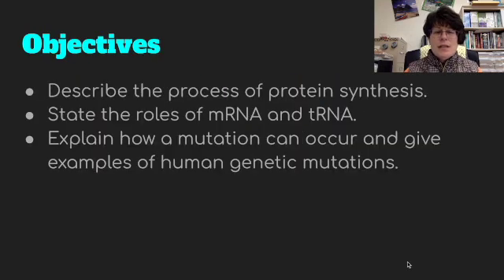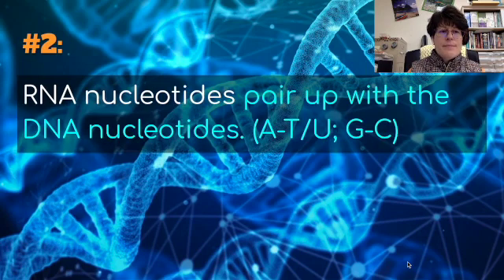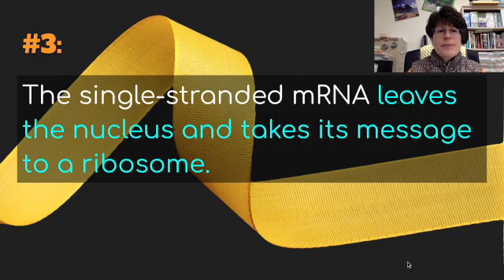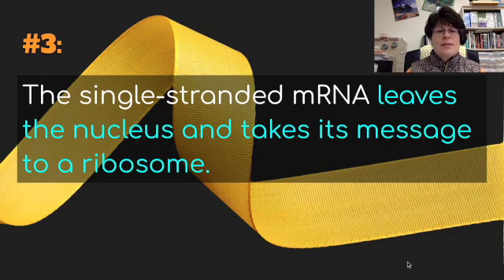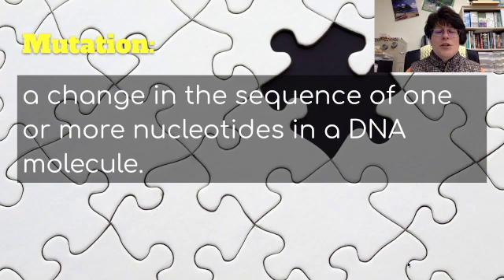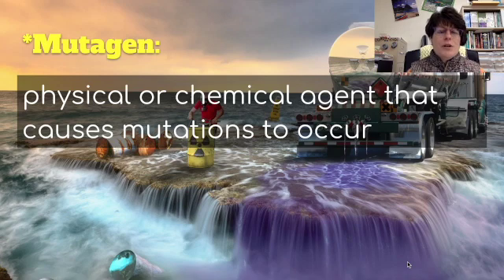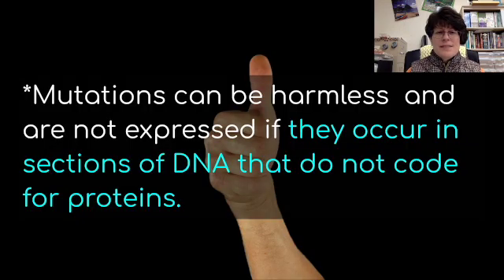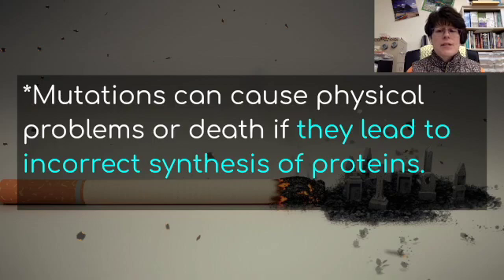LS 6.1.4 Genetic Code and Mutations